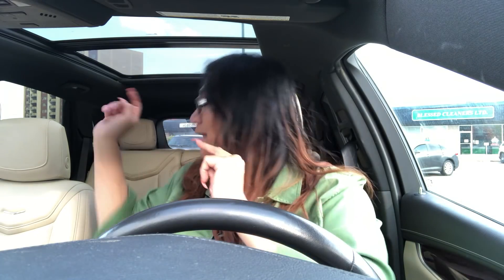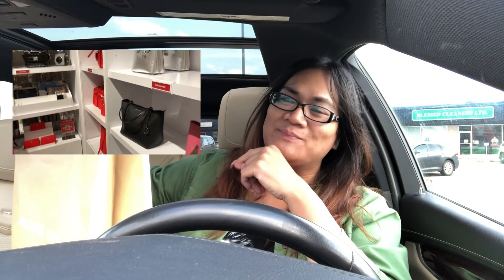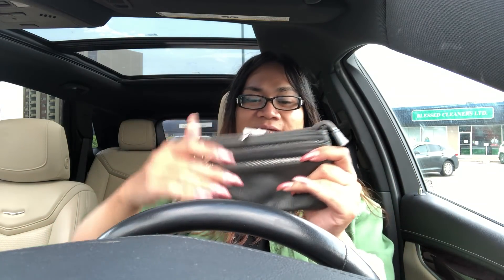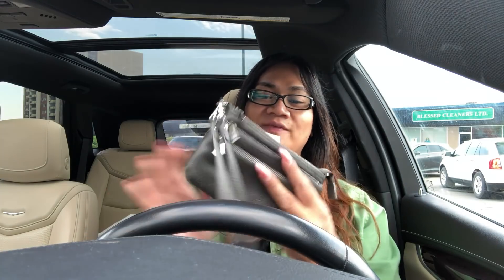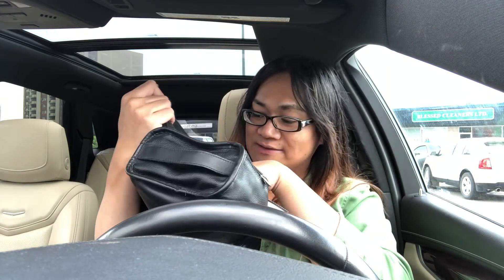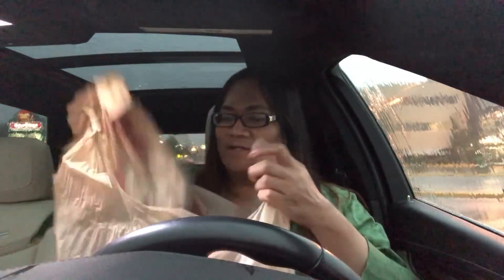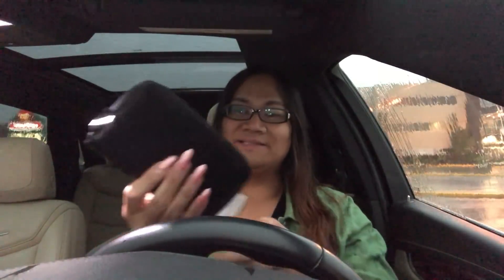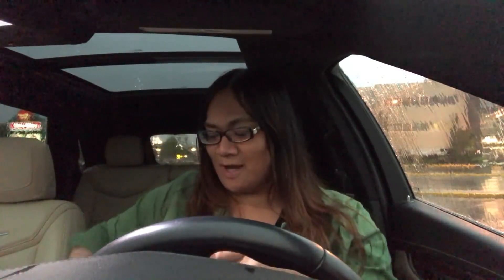MICHAEL KORS REBECCA MINKOFF DANIER LEATHER PALOMA PICASSO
NANCYLIFE TV

WINNIPEG, MANITOBA
CANADA R2V2G8

MY FAVOURITE WAY TO BOOK HOTELS